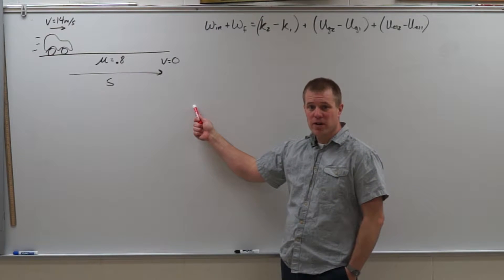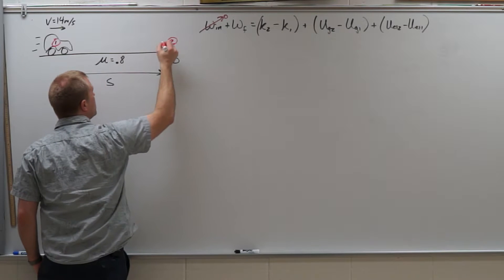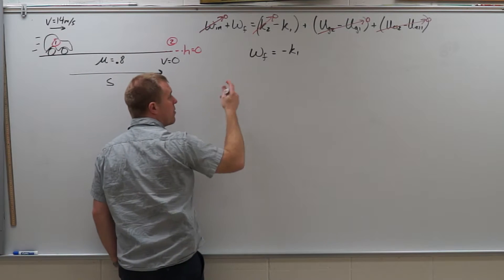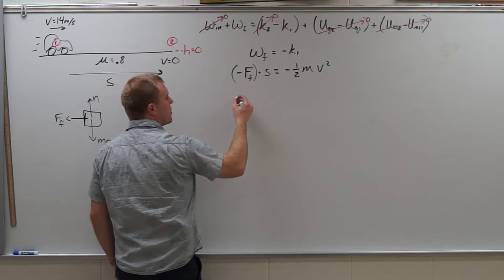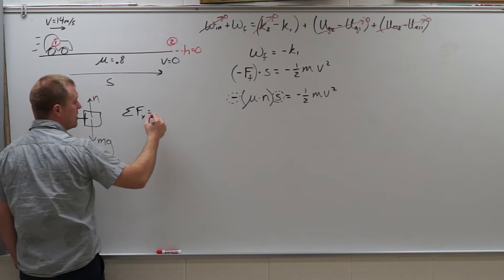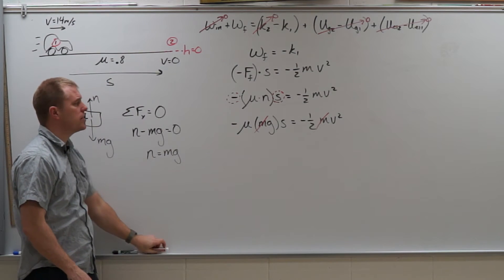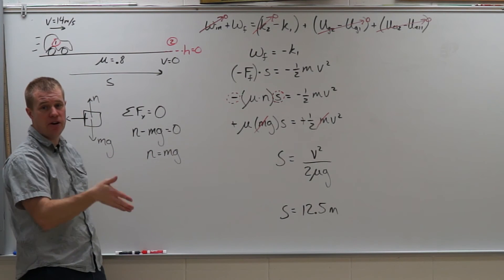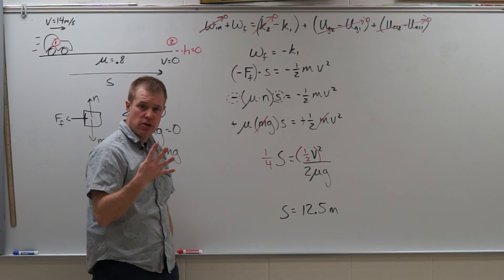Work Kinetic Energy - Car stopping